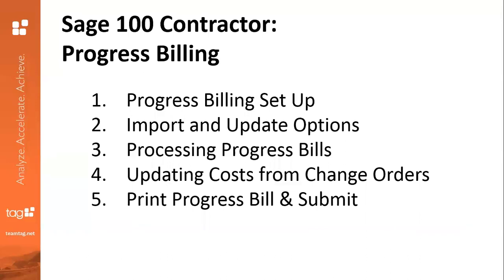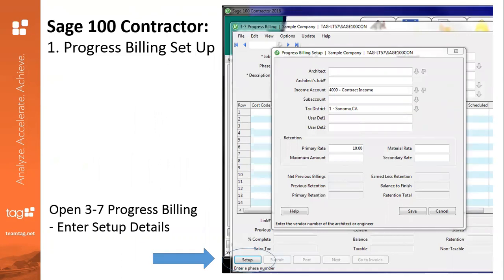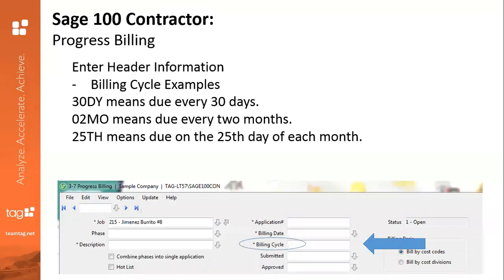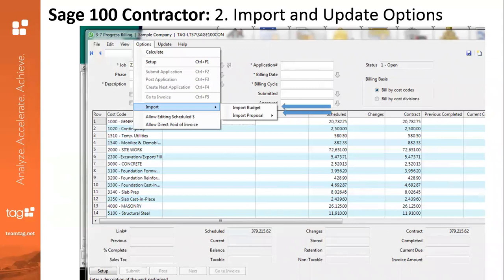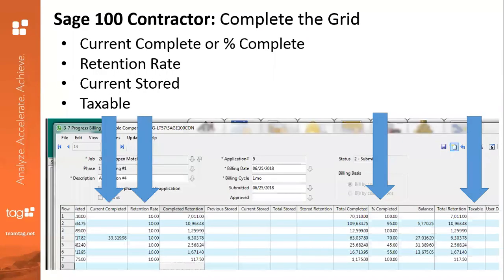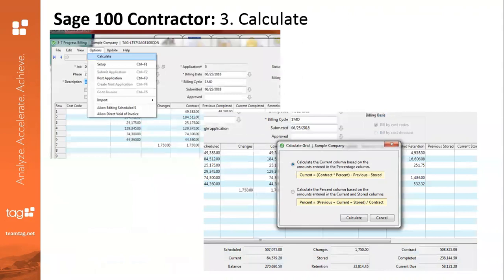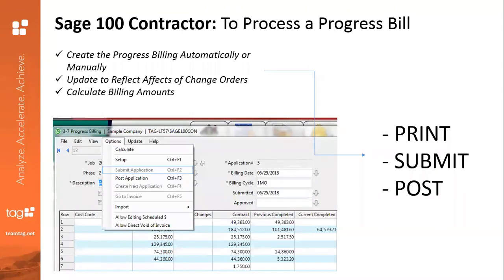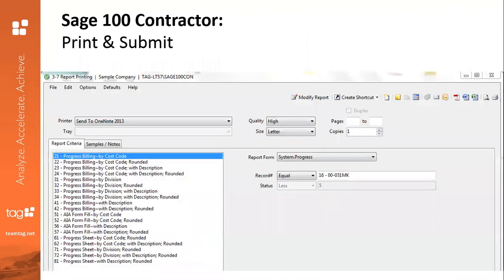Demo of Progress Billing in Sage 100 Contractor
If you are new to Sage construction software or considering a purchase of Sage 100 Contractor, take a peek at this high-level overview of into Progress Billing formats and automating the creation of a Schedule of Values using Sage 100 Contractor software.

More Info!